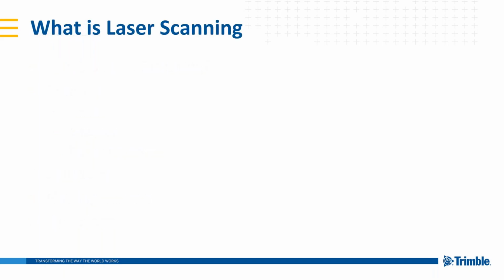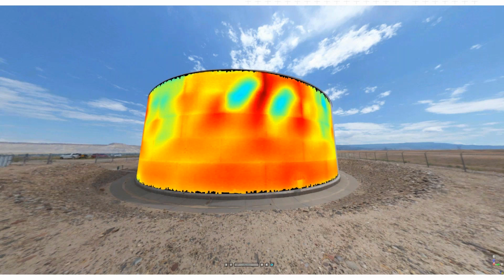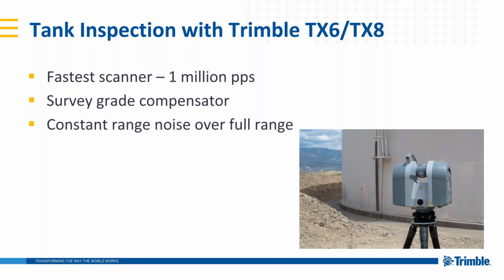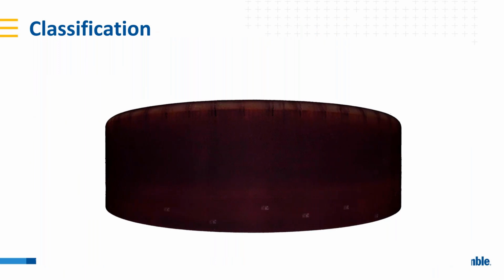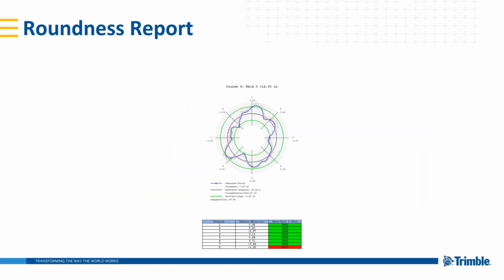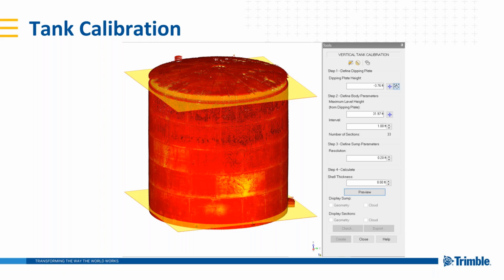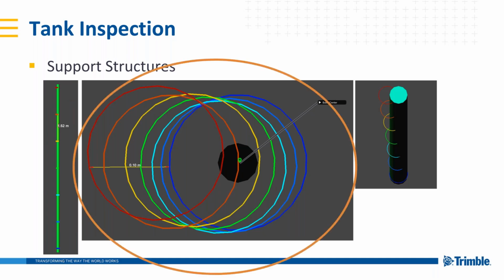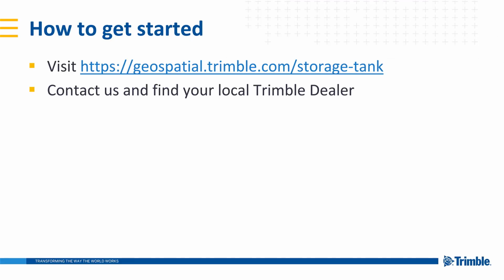Webinar - Transforming the way Storage Tanks are Inspected and Calibrated